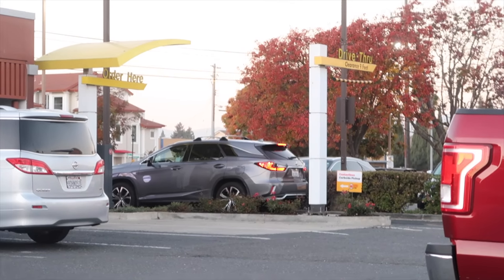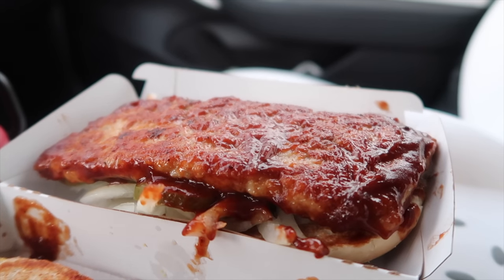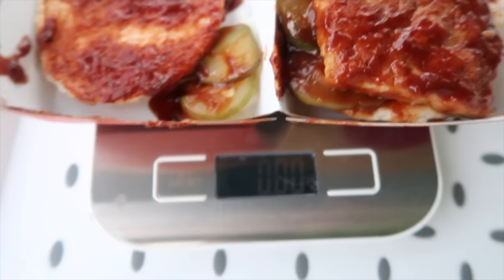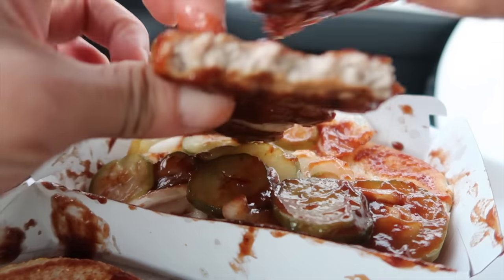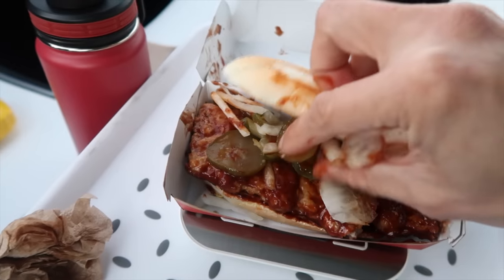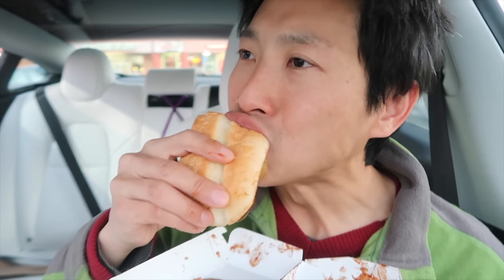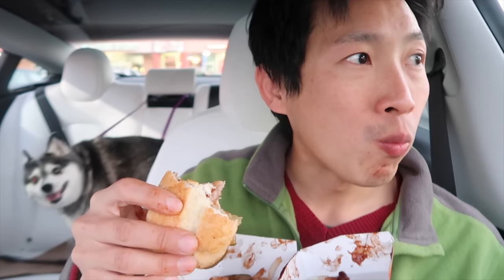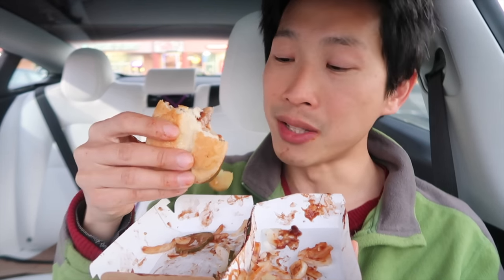I Measured the McRib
I tried the McRib. What it tastes like, how big is the patty, how much it weighs, which condiments are free, plus a dog in the back.